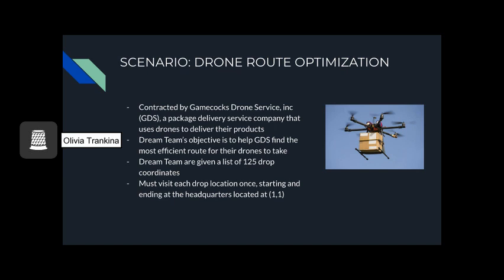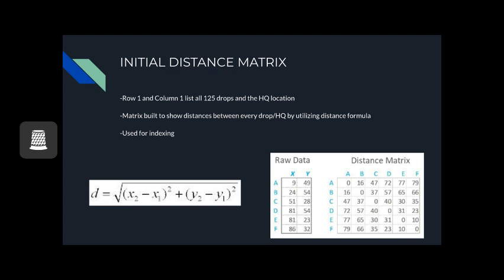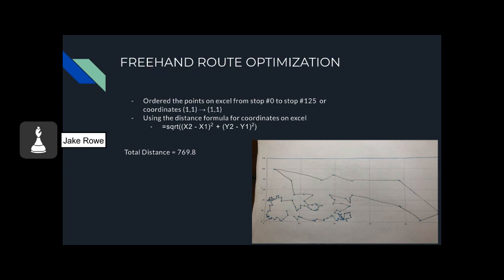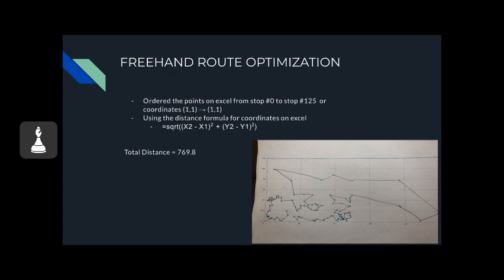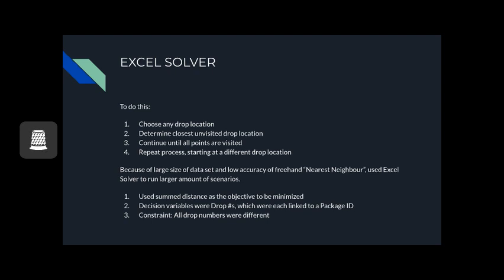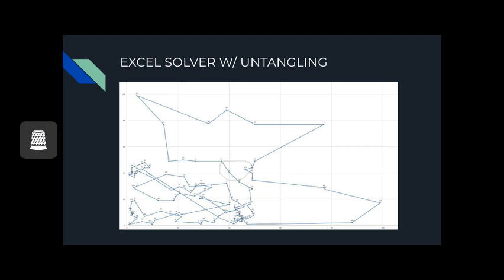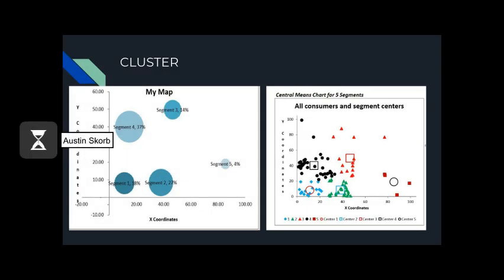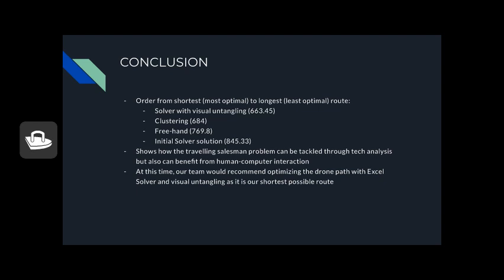MGSC 394- Gamecocks Drone Project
By the Dream Team